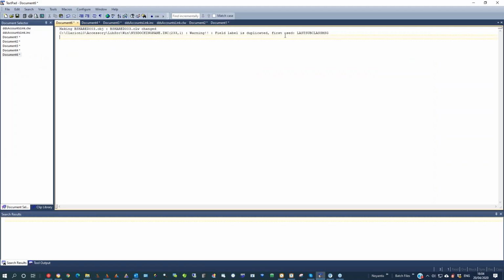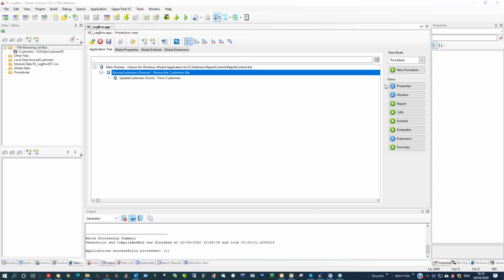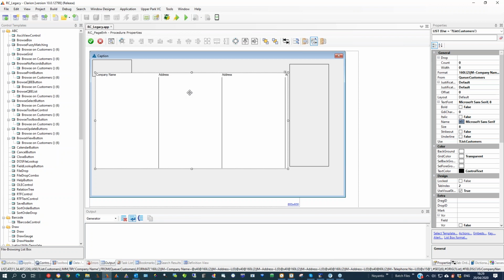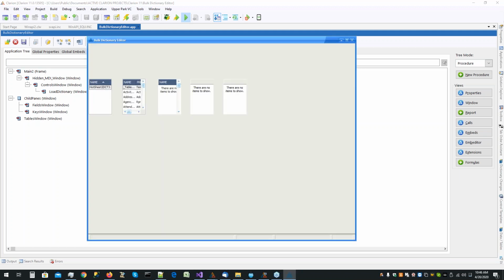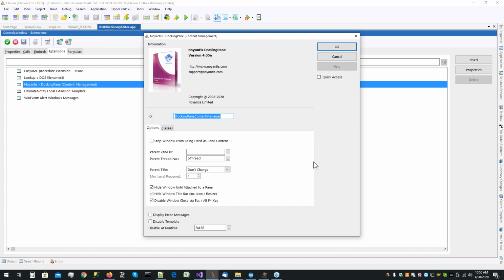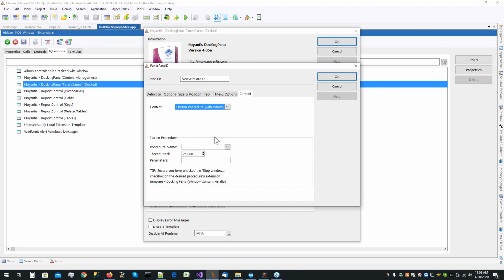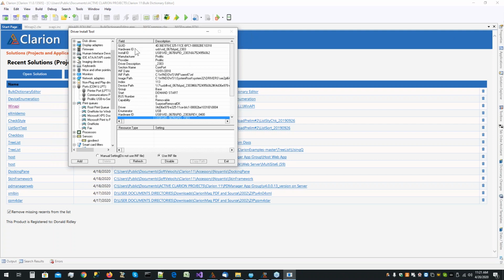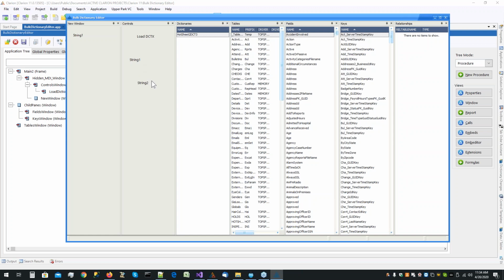Noyantis Usergroup Meeting - 2020-04-20